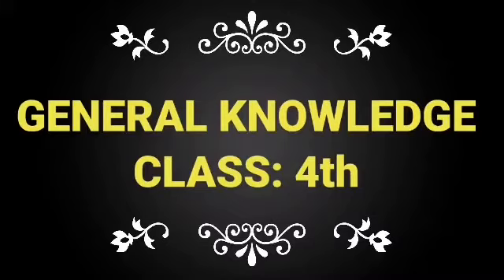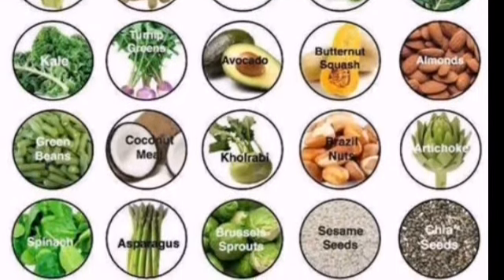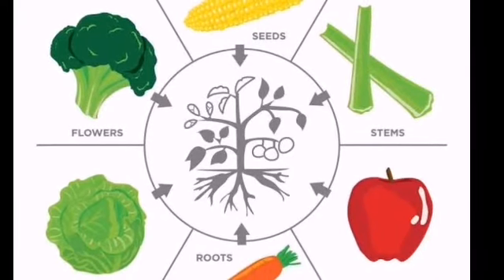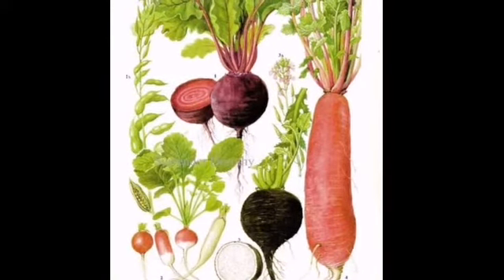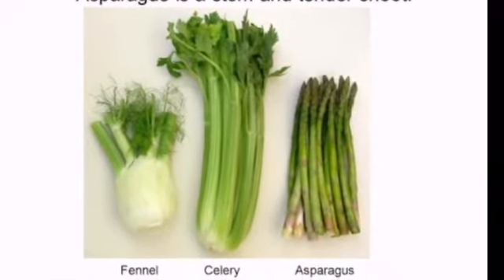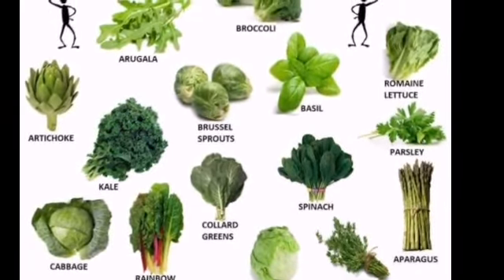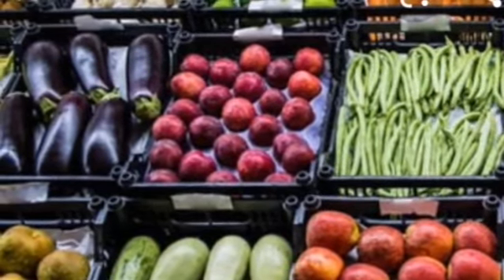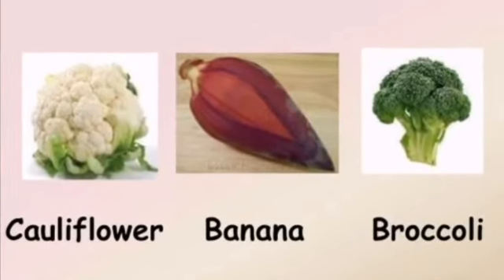G.k | Class:4 | ch 10 Parts of plants 🍀.